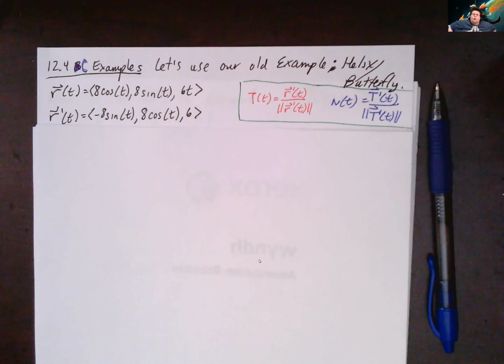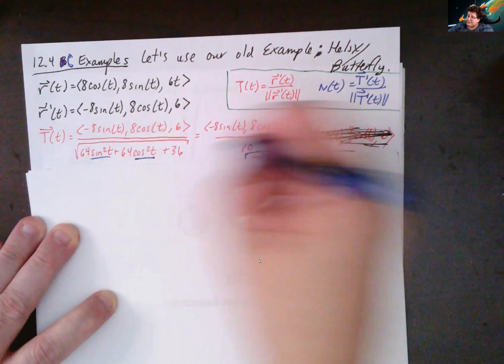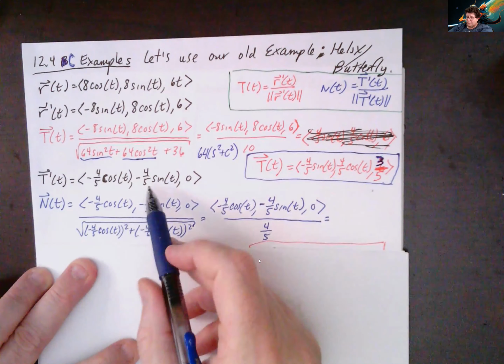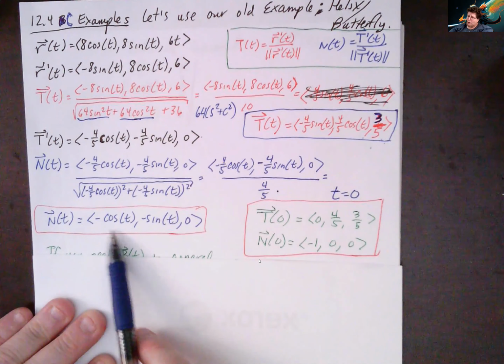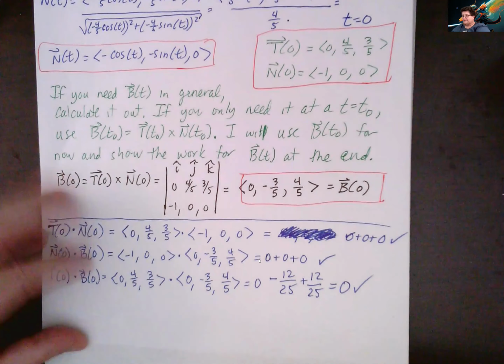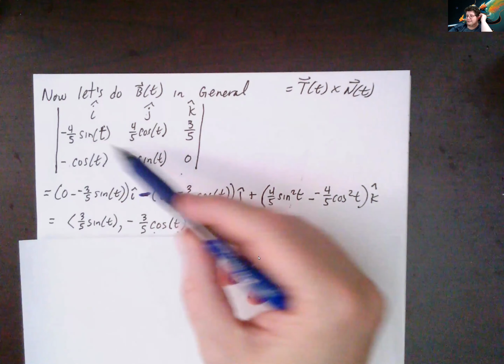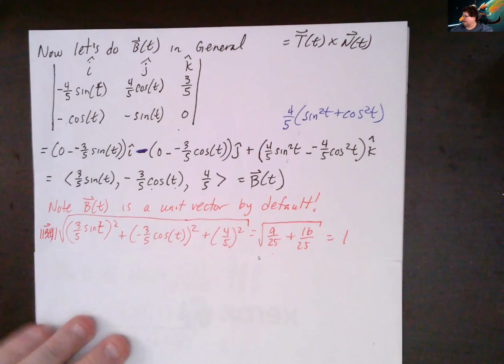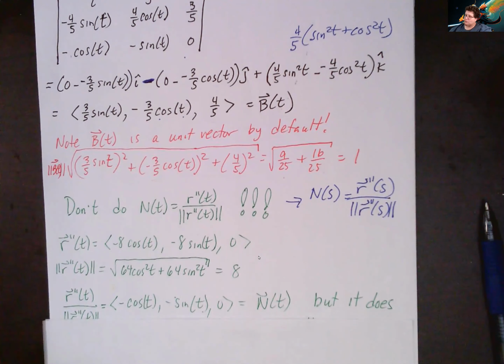M067 Calc 3 Fall 2022 Sect 12.4C Helix Butterfly Example fully worked out